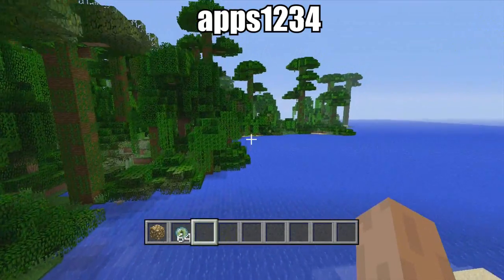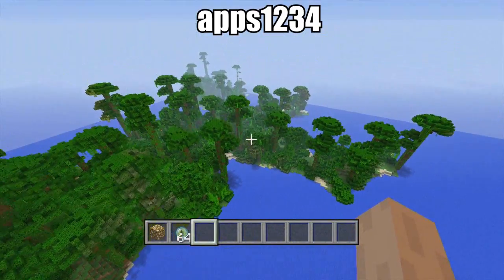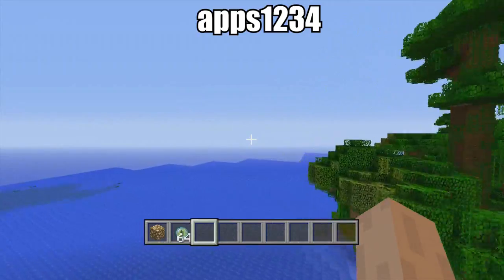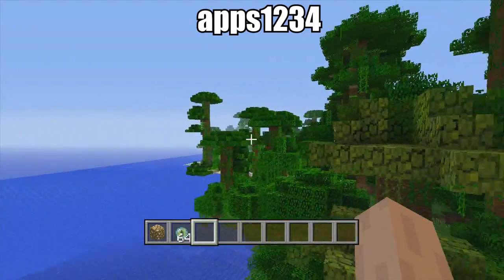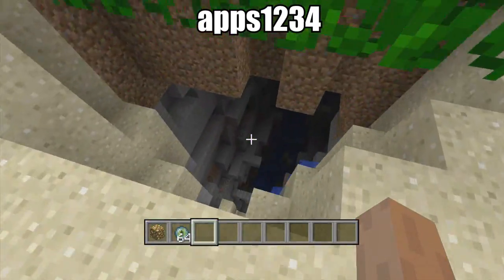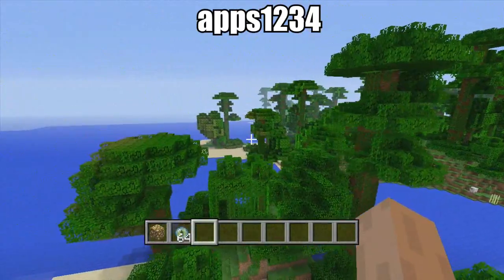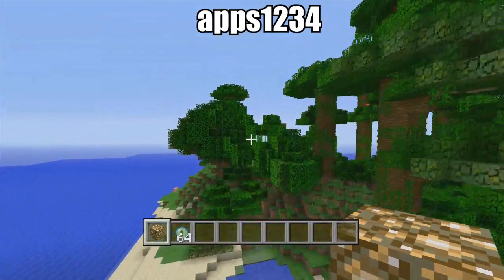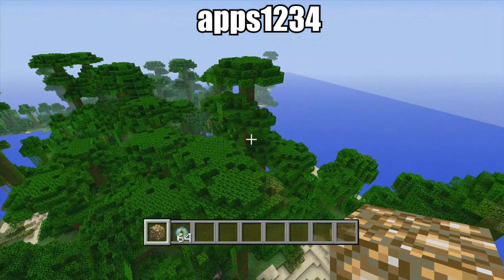Minecraft (PS3 / XBOX360) Beast Seeds #1 - Jungle Island